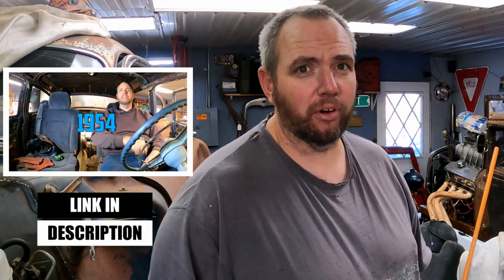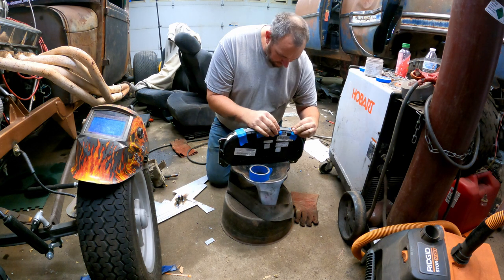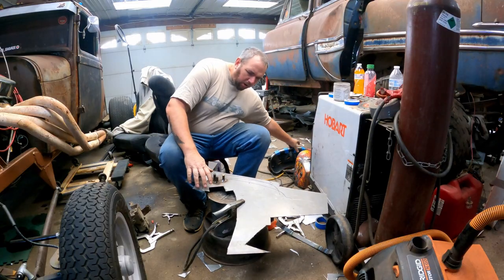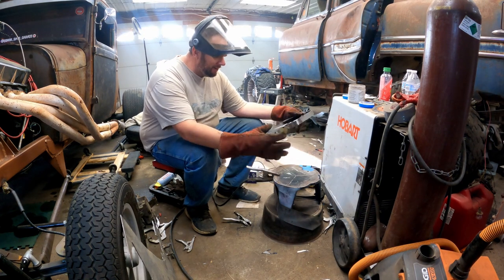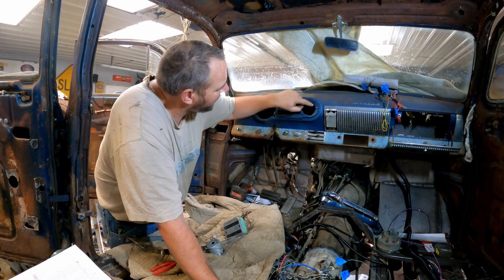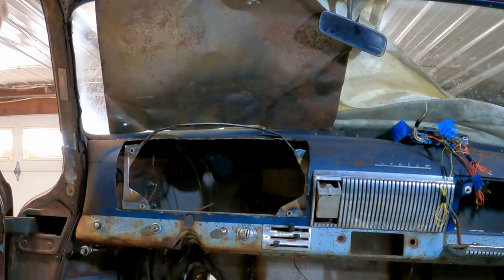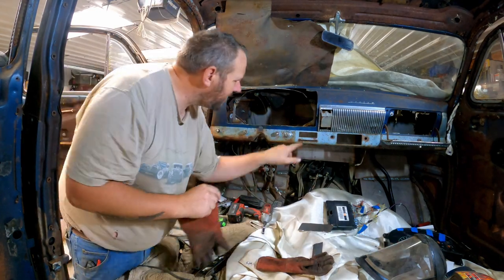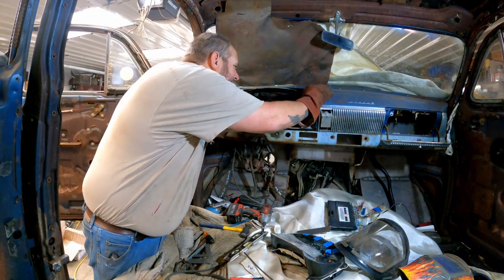SHOCKED I could make these fit {RAT ROD} Build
When I can not afford something I try to get creative, that's usually where I run out of talent and learn to problem solve. And that's exactly what I did this time! Need new gauges-Cant afford 'em. Have old cluster from truck - Can't fab for S. But somehow I stumble my way through and get them half ass stuck in to the dash. SHOCKED I could make these fit {RAT ROD} Build

Heres where I put the seats in!